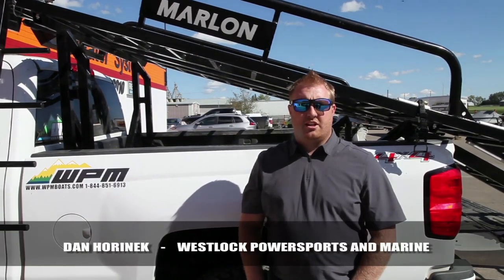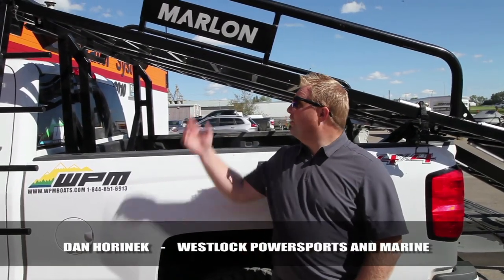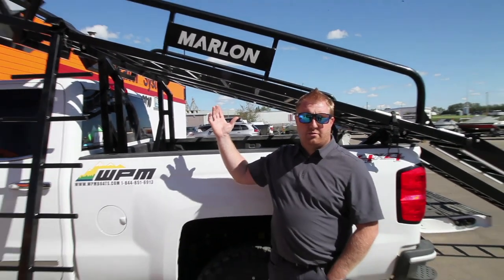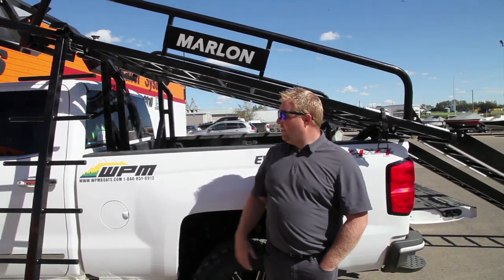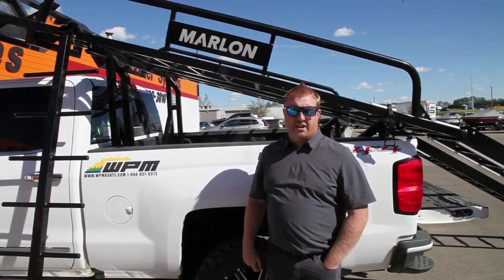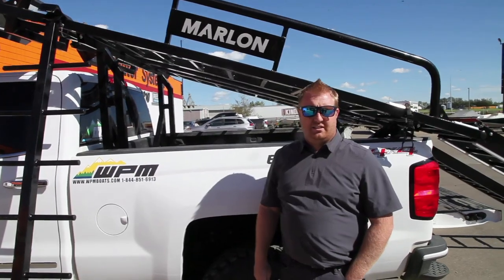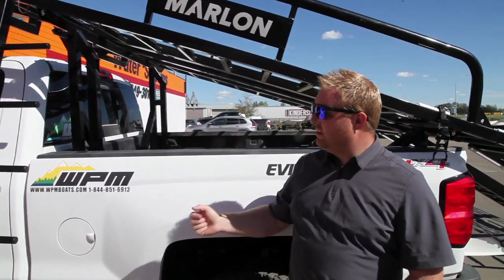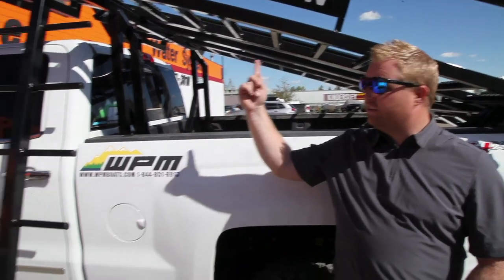New Marlon Side by Side Ramp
New Marlon Side by Side Ramp. Westlock Powersports & Marine (WPM) is an authorized Can-Am, Ski-Doo Powersports dealership in Westlock, AB. Offering a large selection of new models of ATVs, sides by sides, snowmobiles and a wide variety of pre-owned models. WPM is also an Alumacraft, Avalon Pontoon, Monterey, Stingray, Ranger, Marlon Recreational, Eagle Outlaw, Minn Kota, Humminbird, EZ Loader, Hewitt Docks & Lifts, Karavan Trailers and Evinrude dealership. WPM has a unique advantage as we can manufacture custom & redesigned BRP parts through our Westlock Design & Manufacturing Company. Having our own Manufacturing Shop, helps us create new improved quality BRP parts that will enhance & improve the quality of the performance you can get out of your ATV, Side by Side or Snowmobile. We are located at 9024 – 100 Street in Westlock, AB.